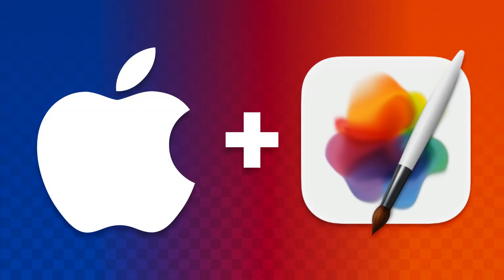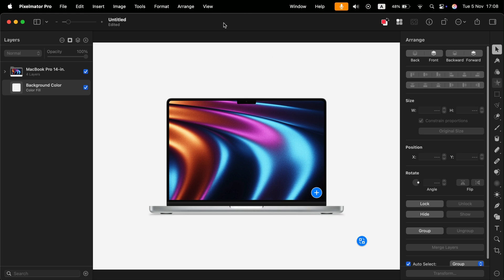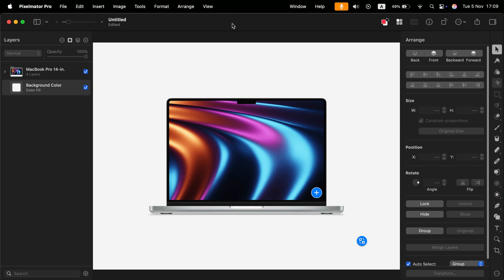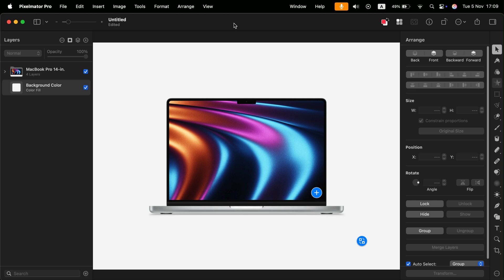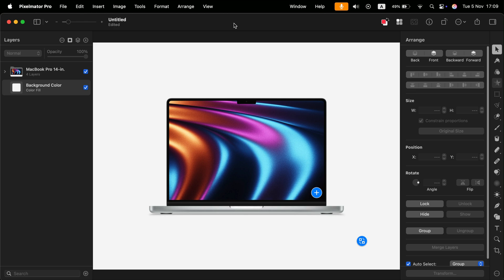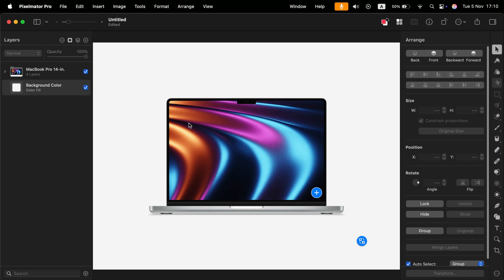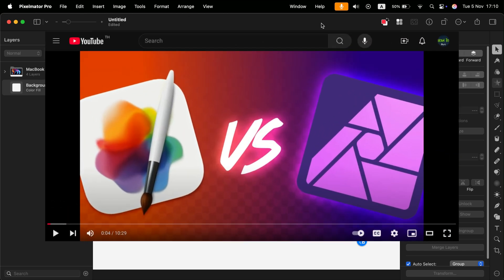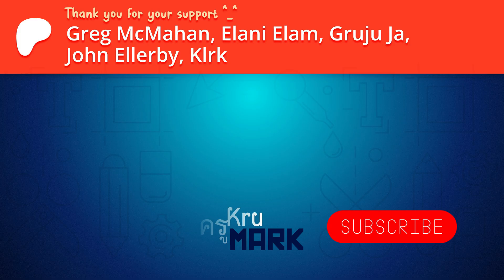Photoshop Alternative Pixelmator is Now Owned by Apple!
Big news! Pixelmator has officially joined the Apple family. In this video, we dive into what this acquisition means for both Pixelmator users and the Apple ecosystem. From potential new features to tighter integration with macOS, find out how this could reshape the way you edit photos on your Apple devices. Join us as we explore this exciting development and what it might bring to creative tools on macOS and beyond!"